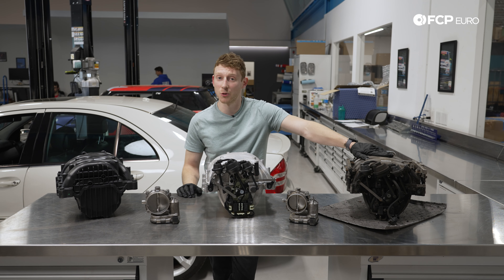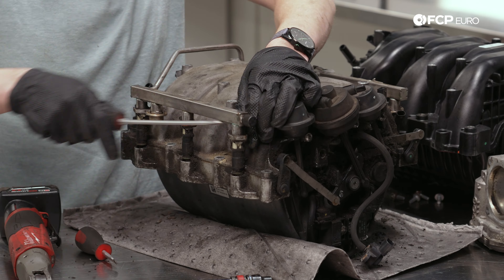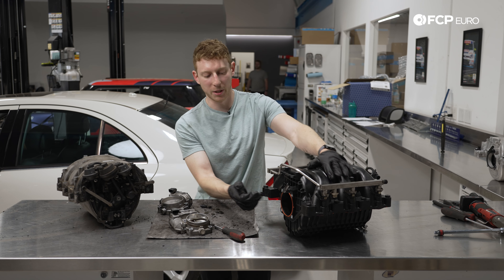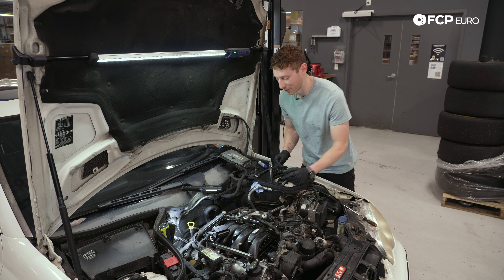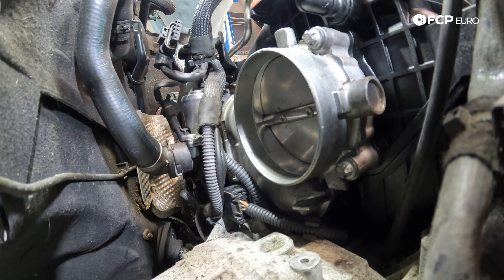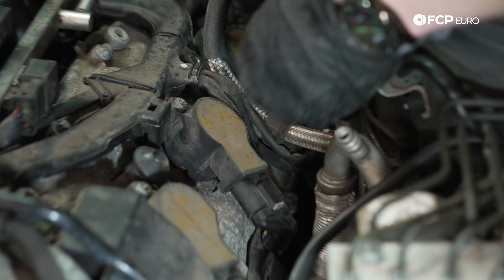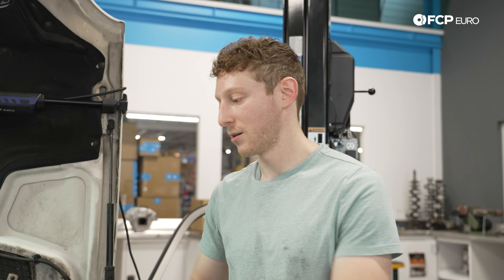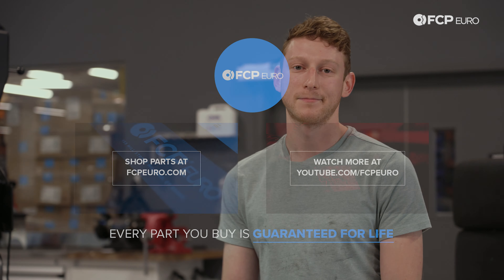Mercedes W203 Intake Manifold Replacement DIY (2005-2012 Mercedes M272 Swirl Flap Repair) - Part 2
►Replacing the Mercedes M272 intake manifold has become a regular job for any owner.  Their internal swirl flaps are the cause of major issues, and the only OE fix is a manifold replacement. However, there's more than one manifold to choose from.

Facelifted R171 SLK350s received a flap-free plastic manifold designed for higher performance under the M014 package. Luckily, that manifold bolts right onto any M272 regardless of displacement. Installing the M014 intake is the same process as a stock replacement, too.

In this video, FCP Euro Mercedes Expert Danny Kruger installs the M014 intake onto the M272 V6 in his W203 C350.

00:00 - Intake Manifolds Explained
02:03 - Prepping the Manifold
07:07 - Intake Manifold Installation
10:09 - Reconnecting Wiring
21:52 - Wrap-Up

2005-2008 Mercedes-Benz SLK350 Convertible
SLK350 M272 V6 Engine
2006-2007 Mercedes-Benz C230 Sport Sedan
C230 M272 V6 Engine
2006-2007 Mercedes-Benz C280 Luxury Sedan
C280 M272 V6 Engine
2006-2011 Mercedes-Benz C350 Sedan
C350 M272 V6 Engine
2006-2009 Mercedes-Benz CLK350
CLK350 M272 V6 Engine
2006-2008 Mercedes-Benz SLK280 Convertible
SLK280 M272 V6 Engine
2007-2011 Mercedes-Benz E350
E350 M272 V6 Engine
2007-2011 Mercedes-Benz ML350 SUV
ML350 M272 V6 Engine
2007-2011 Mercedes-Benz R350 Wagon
R350 M272 V6 Engine
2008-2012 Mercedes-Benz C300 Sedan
C300 M272 V6 Engine
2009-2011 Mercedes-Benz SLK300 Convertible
SLK300 M272 V6 Engine
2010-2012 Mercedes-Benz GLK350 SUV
GLK350 M272 V6 Engine
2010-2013 Mercedes-Benz S400 Hybrid Sedan
S400 M272 V6 Engine
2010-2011 Mercedes-Benz ML450 Hybrid SUV
ML450 M272 V6 Engine